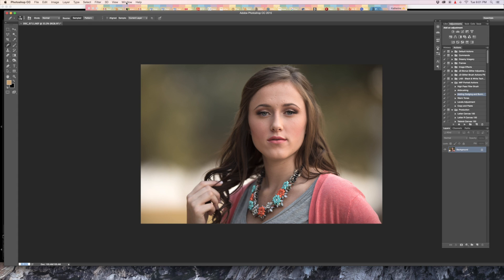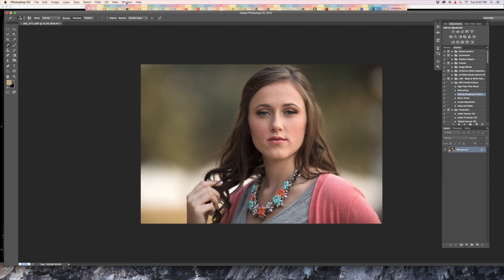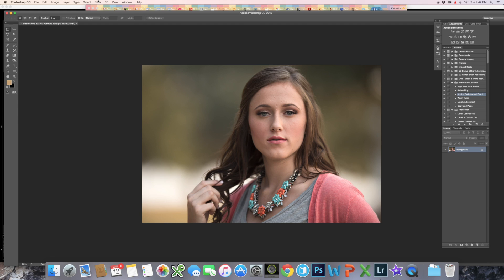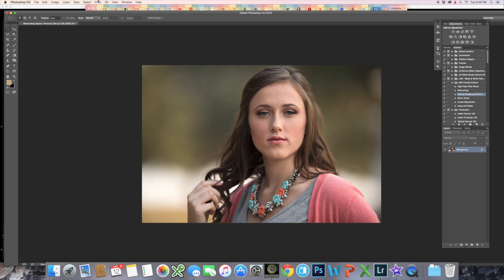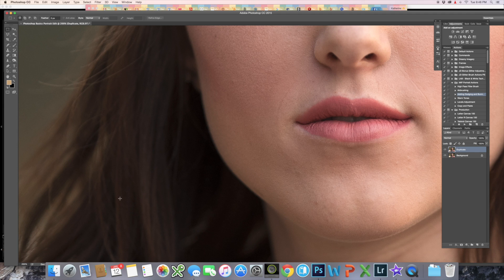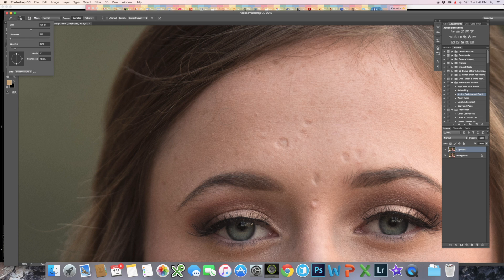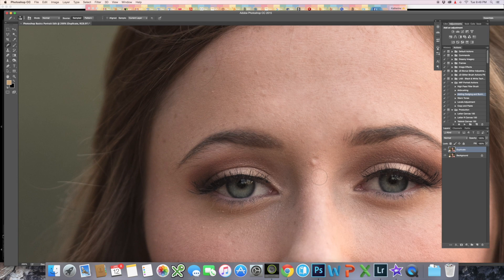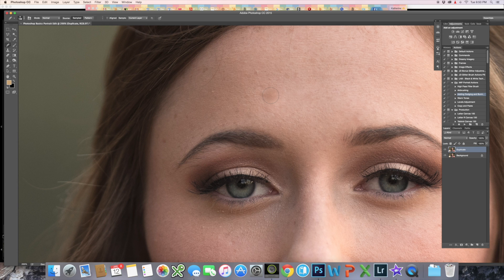Adobe Photoshop CC Basics The Healing Brush Tool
My goal is to create easy to understand very basic tutorials on Photoshop for beginners.  My hope is that these are so easy that any novice can start from the beginning and and work their way to a proficient level.  This is episode one. The healing brush tool.  Keep following.  I will use each tutorial to build on the next!